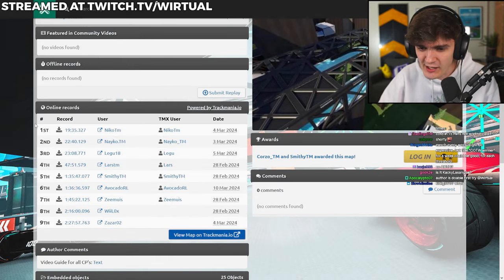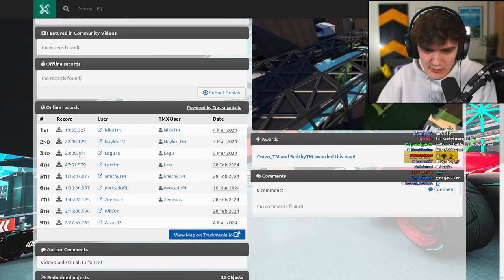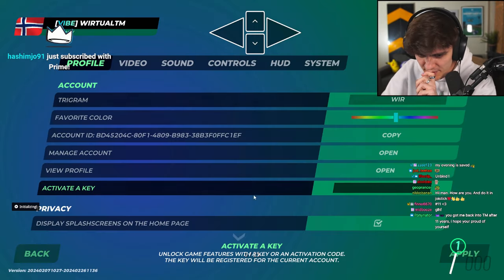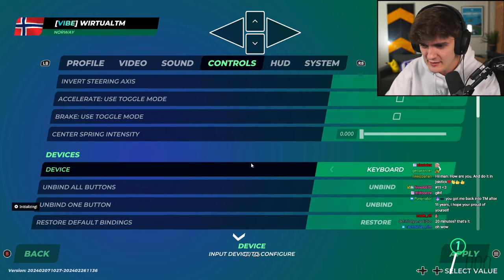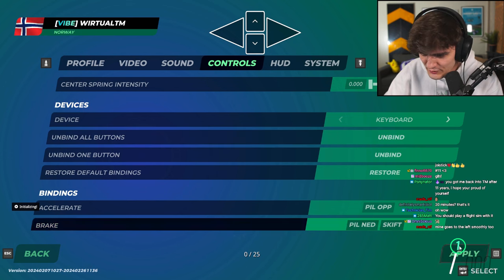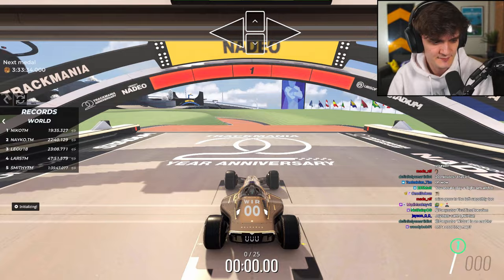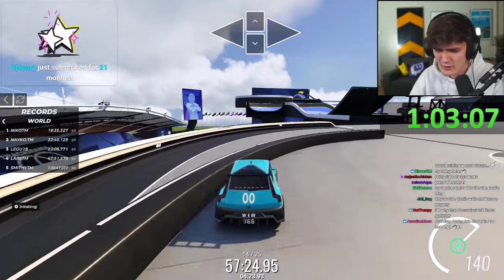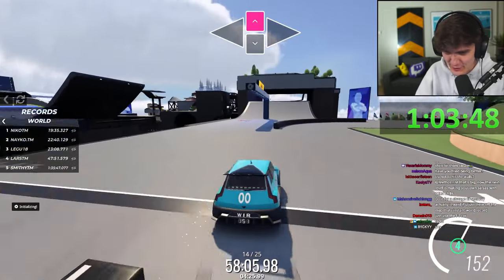And then Wirtual made this mistake..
Streamed 11th March

Please do not use my clips in your videos without permission. Thank you